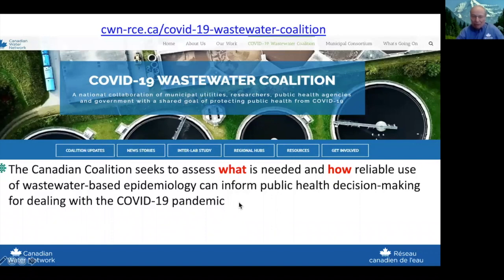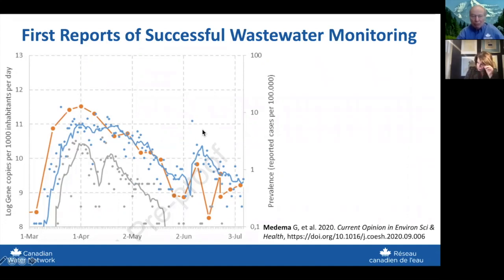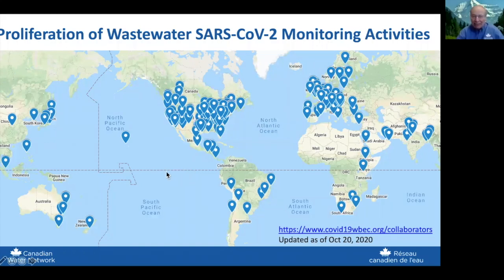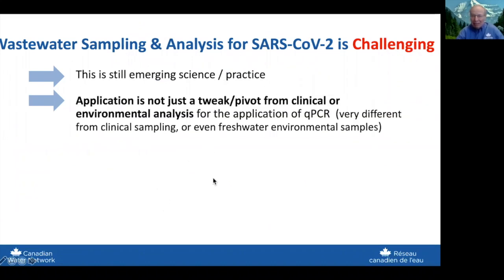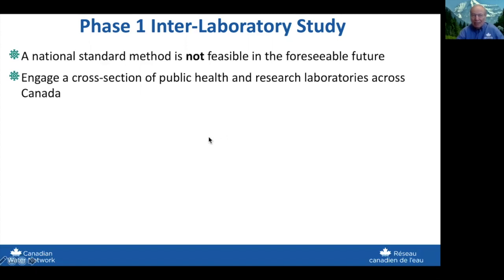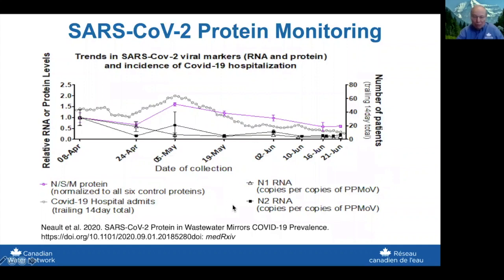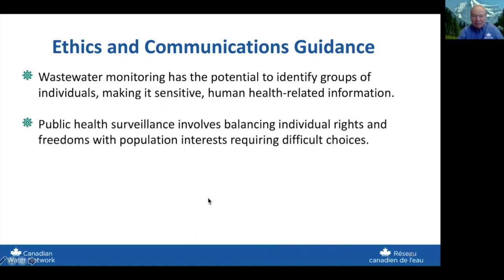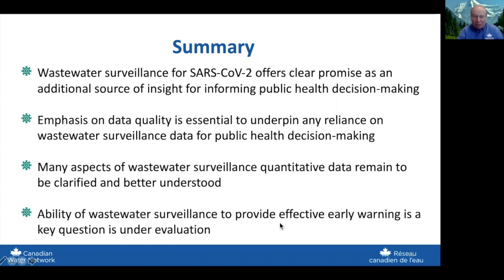CanCOVID Speaker Series: Canadian Wastewater Surveillance – Where are We Now?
Wastewater-based epidemiology is a promising public health surveillance tool for tracking SARS-CoV-2 for a community or institution population. Dr. Steve Hrudey, chair of the COVID-19 Wastewater Coalition’s national Research Advisory Group, gives CanCOVID an update on the current status and discusses the critical challenges for implementing wastewater-based epidemiology of COVID-19 in Canada. In addition, the Coalition's Public Health Advisory Group has developed ground-breaking guidance on ethics and communications for this novel approach.

CanCOVID is a dynamic open science collective dedicated to rapidly mobilizing and sharing knowledge to help guide Canada’s COVID-19 response. Since March 2020, CanCOVID has grown to become one of Canada’s leading online science and research communities with over 2,500 members, rapidly producing and disseminating over 500 credible resources in response to the pandemic and post-pandemic future.